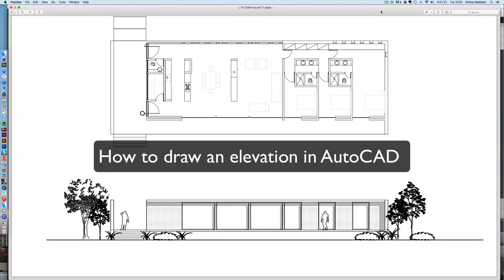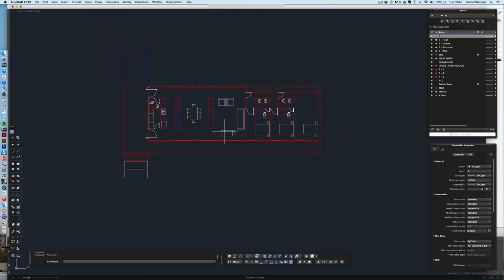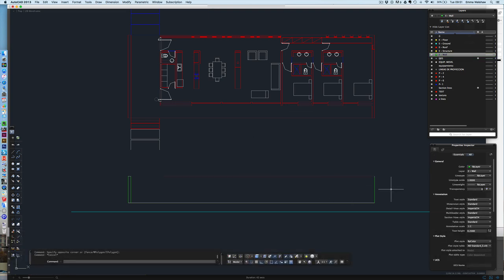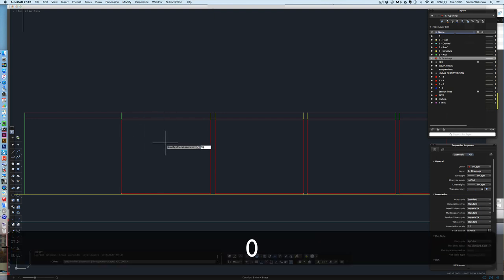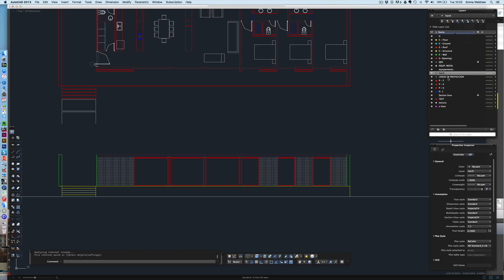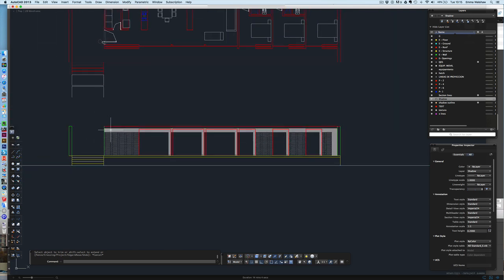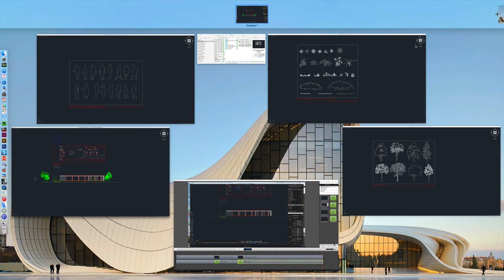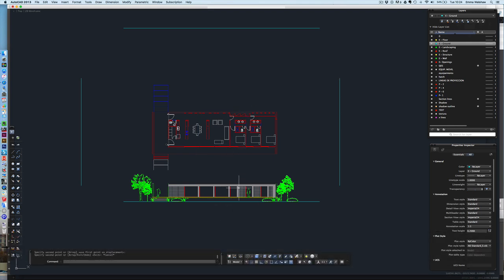How to draw an elevation in autocad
In this tutorial I go through the steps to draw a simple elevation in autocad from a floor plan.